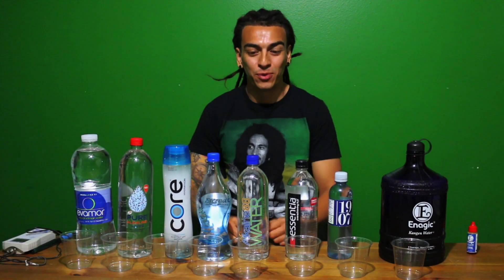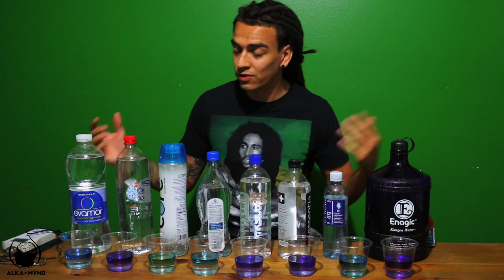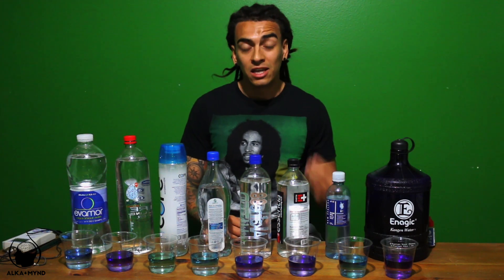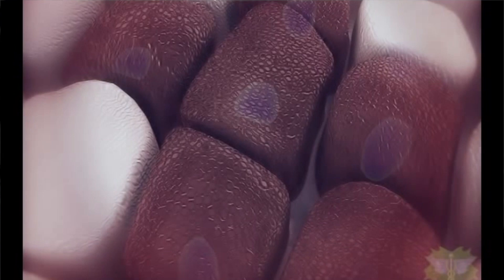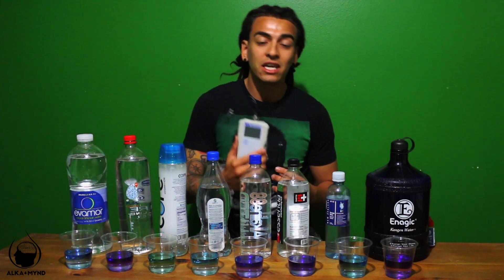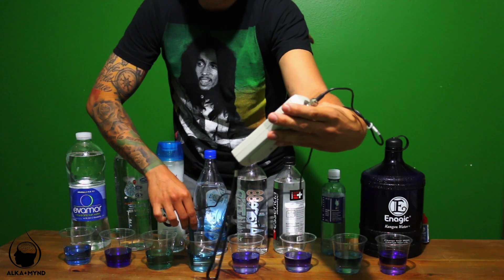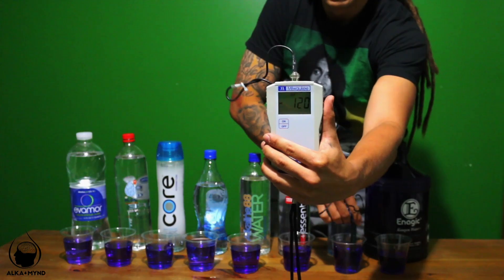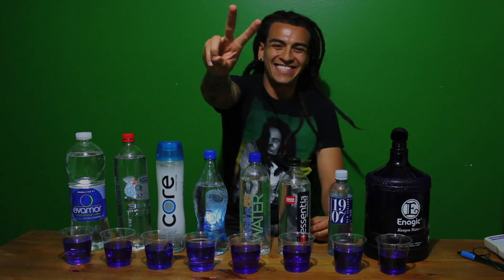Difference between bottled Alkaline & Ionized Water Explained!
***MORE INFO***

Alkalized, or hydrogen-rich water,💧 goes through electrical charged medical grade titanium plates & double-dipped in medical grade platinum, which restructures the water molecules and creates negatively charged molecular hydrogen, the most powerful antioxidant⚡

This restructured water has more antioxidants than a pound of fresh blueberries, has a lower surface tension, which allows for rapid cellular absorption & is alkaline for optimal tissue health ❤️

Alkaline water has synthetic minerals in the water (minerals that are put into the water by drops or powder), it has no negative charge, it's not micro-clustered (molecules are too big to hydrate the cell) and it is not able to flush out all the acid build up in your cells properly.

I hope this video helps many of you!

Much LOVE ✌️,
Sebastian Restrepo